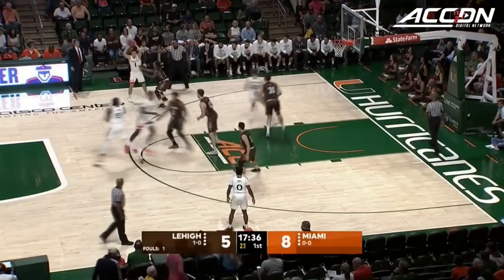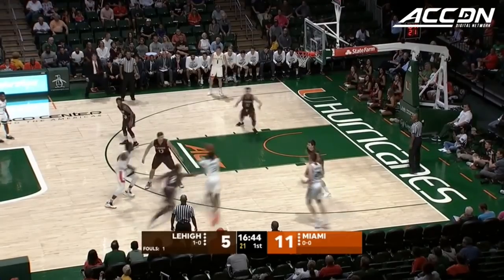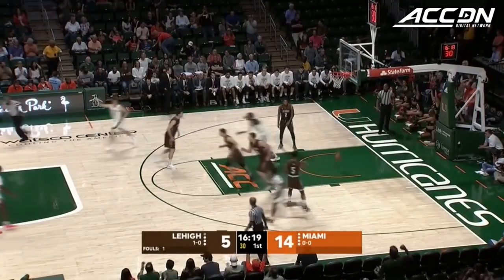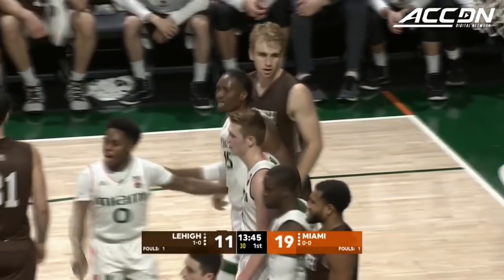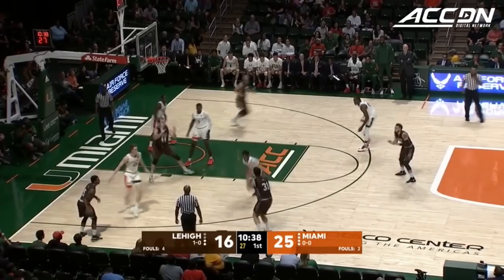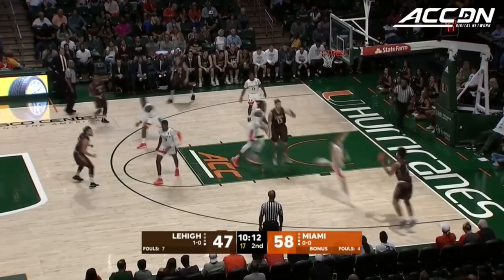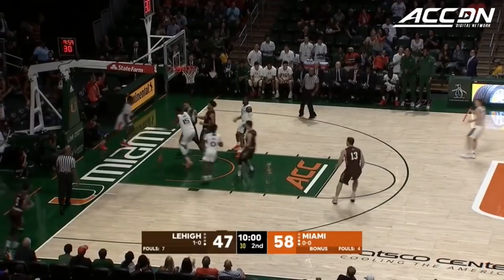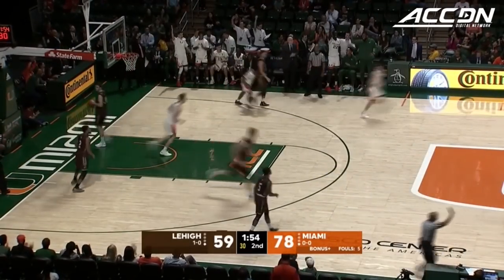Lehigh vs. Miami Basketball Highlights (2018-19)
Lehigh vs Miami: Lehigh gave the Miami Hurricanes a nice test in the Canes’ first game of the season.  Despite a 12-point halftime lead, the Mountain Hawks cut Miami’s lead down to 6 midway through the 2nd half before the Hurricanes went on to an 83-62 victory. Sophomore guard Chris Lykes led Miami with 22 points while Anthony Lawrence also had a good game ending the night with 19 points and 12 rebounds.